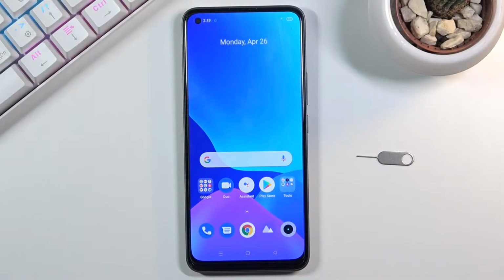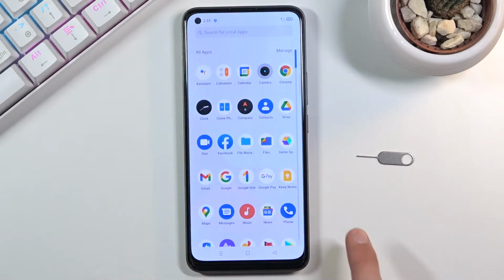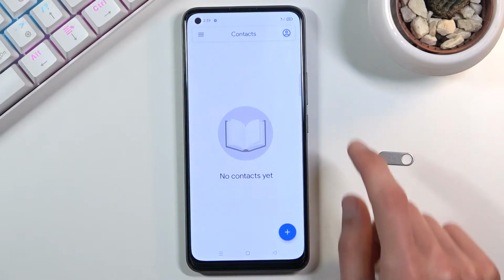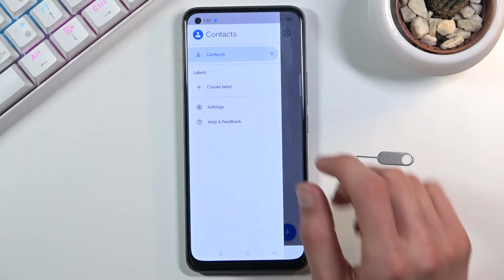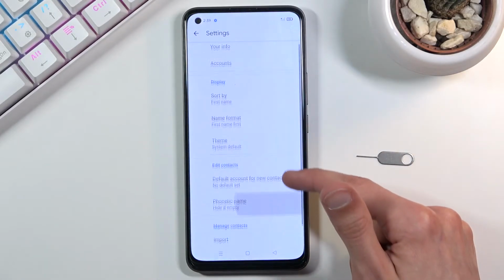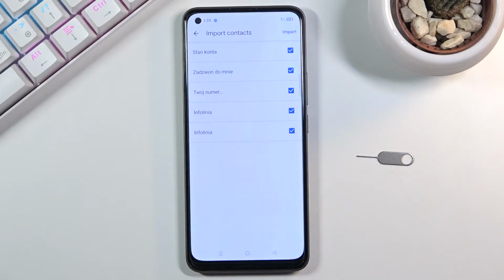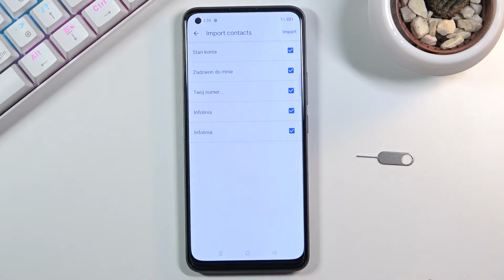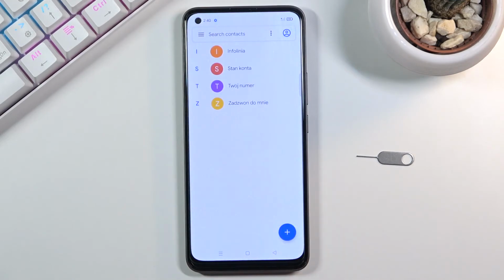How to Copy Contacts in REALME 8 – Relocate Contact List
Learn more info about REALME 8:
If you’re wondering how to successfully copy contacts from your REALME 8 to Sim card or another way, then here we are coming to show you how easily you can do that! In this video we’d like to show you all steps required to copy and save contacts whenever you want to! So let’s follow all shown steps and successfully transfer contacts.

How to transfer contacts in REALME 8? How to move contacts in REALME 8? How to transport contacts in REALME 8? How to move contacts from SIM to REALME 8? How to import contacts to REALME 8? How to export contacts in REALME 8? How to manage contacts in REALME 8?